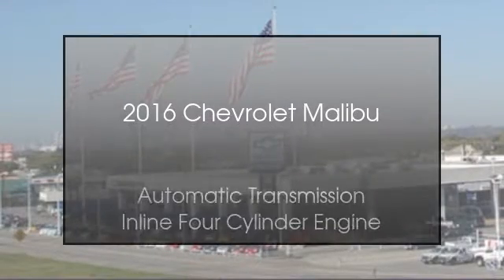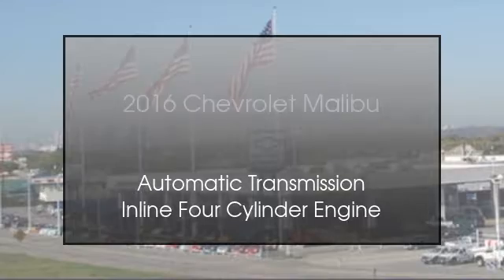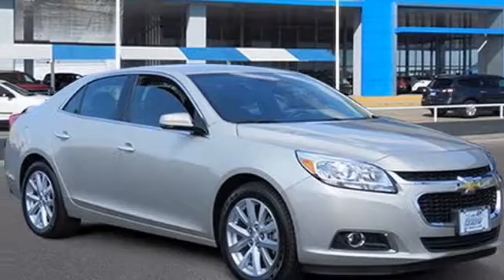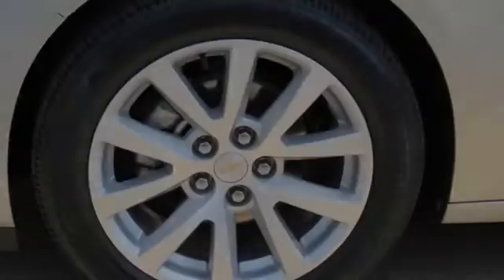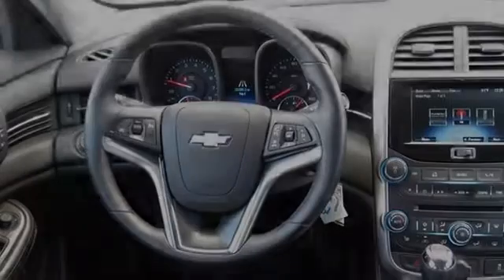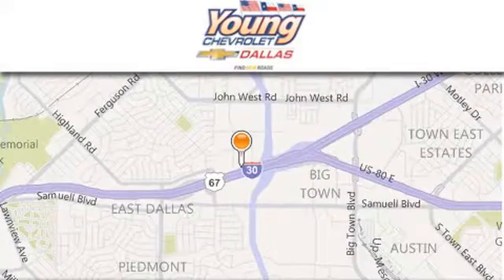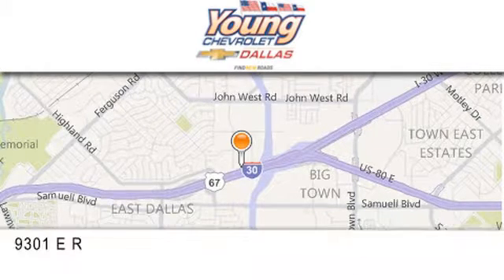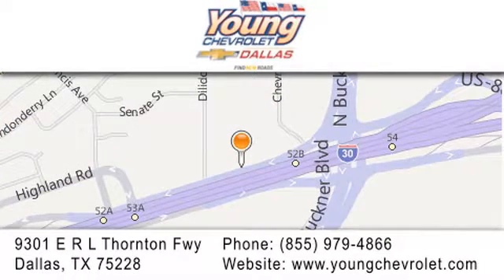2016 Chevrolet Malibu Limited